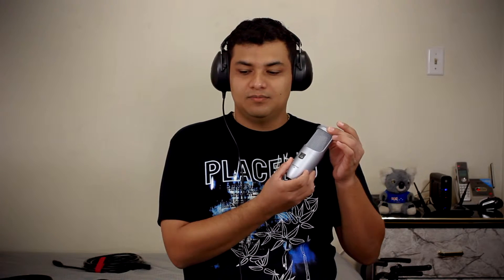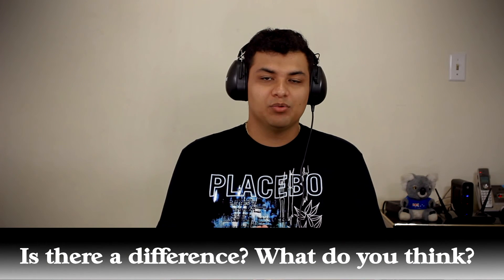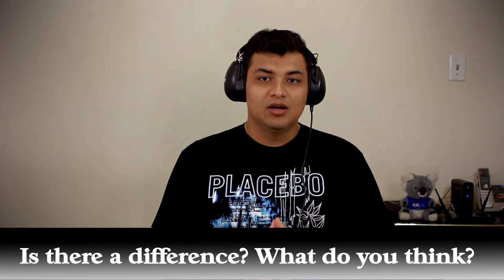Cheap Mic Cable VS Expensive Mic Cable Revisited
Description:
In this video I revisit the question of whether there exists a difference in sound quality between an inexpensive, or cheap, microphone cable and an expensive, or high quality, microphone cable.

Gear Used In This Video:
Canon T2i/550D with Magic Lantern
Pro Co Sound Stereo Mini to 2 XLR Female Y-Cable
Monster Power Pro 1000
Monster Performer 500 Microphone Cables
Musician's Gear XLR 20' Microphone Cable
Kopul Premier Quad Pro 5000 Series Microphone Cable
Rode NTG1 Shotgun Condenser Microphone
AKG Perception 100 Condenser Microphone
Behringer Xenyx 1204 USB Mixer
Vic Firth SIH1 Isolation Headphones
ProLine MS235 Round Base Microphone Stand
DR Pro Tripod Mic Stand with Telescoping Boom

Chapters:
1. Go to 00:00 For Intro
2. Go to 00:34 For An Apology & Conclusion
3. Go to 01:12 For Reasons To Buy Expensive Cables
4. Go to 02:07 For Purpose Of Video
5. Go to 02:50 For Explanation Of The Comparison
6. Go to 03:54 For Examples Of The Comparison
7. Go to 04:40 For The Comparison
8. Go to 06:03 For Outro